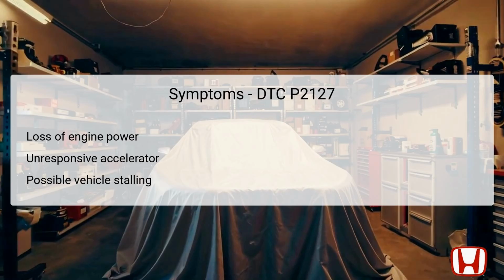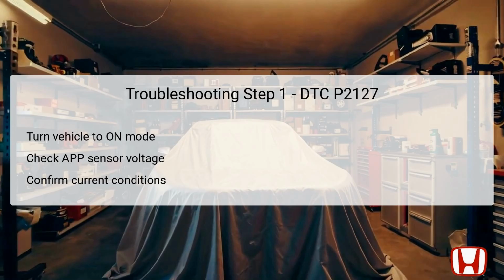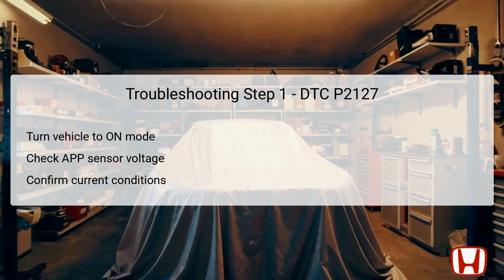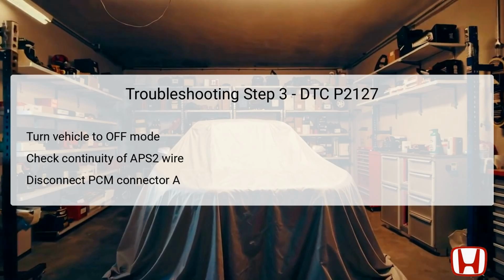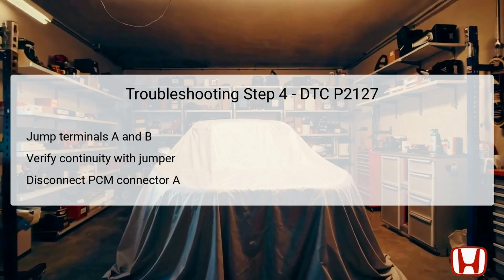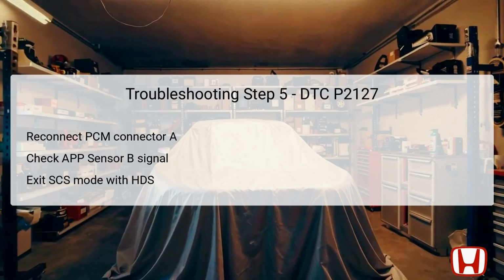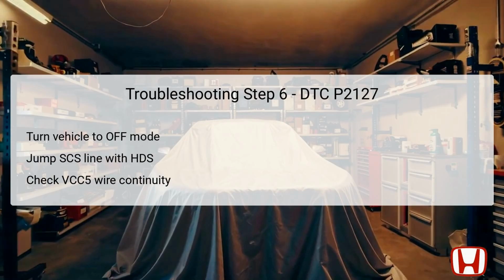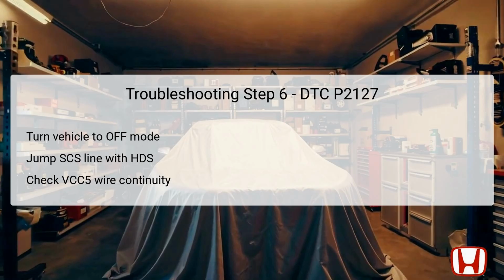DTC P2127: APP Sensor B Circuit Low Voltage - Honda CRV 2017-2022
Join the STEP Diagnostics early access list:
​ In this video, you'll learn about the Diagnostic Trouble Code (DTC) P2127, which indicates a low voltage condition in the Accelerator Pedal Position (APP) Sensor B circuit for Honda CRV models from 2017 to 2022. We'll cover the role of the APP sensor, potential causes of the issue, symptoms you may experience, and detailed troubleshooting steps to effectively resolve this code and maintain your vehicle's performance.